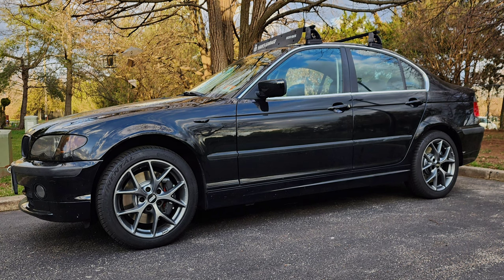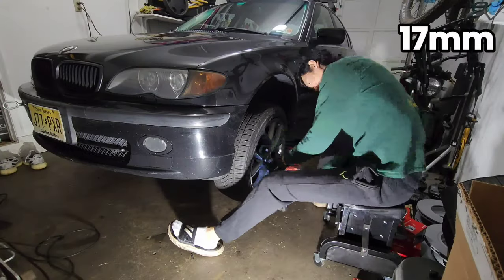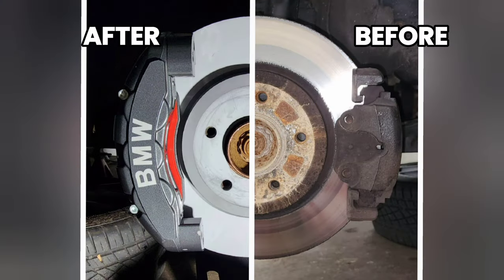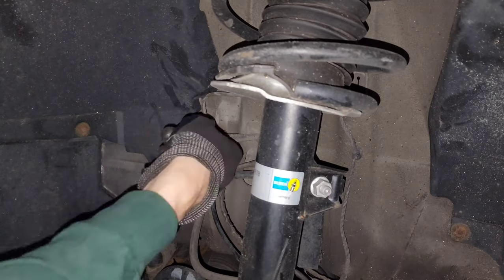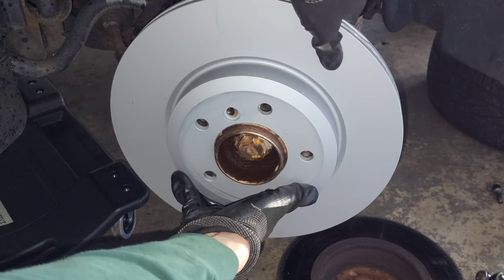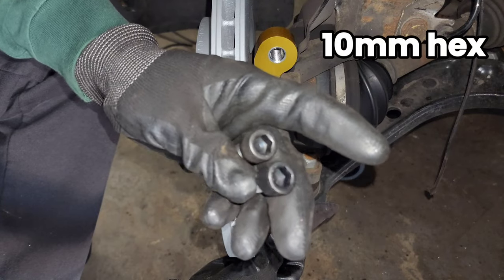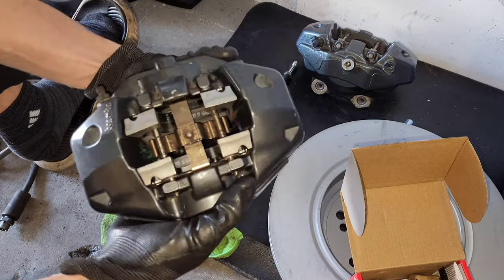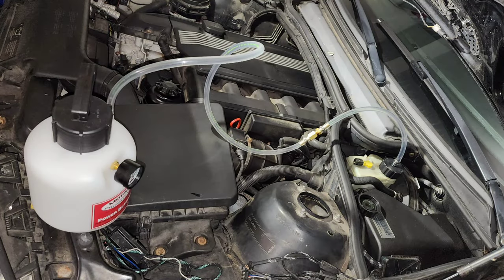BMW e46 Big Brake Kit Upgrade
BMW e82 135i OEM Brembo brakes conversion to E46 330xi

Brembo Ceramic Brake Pads
Front:

Zimmermann Rotors
E46 330i - Xi Front rotors: